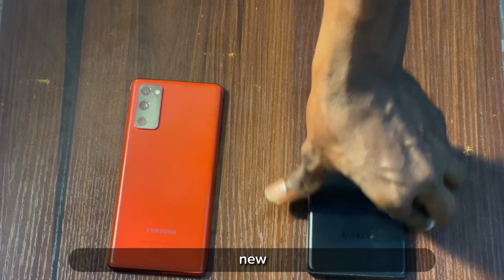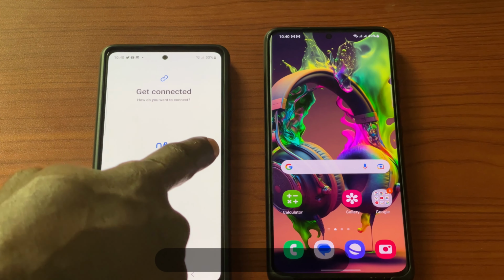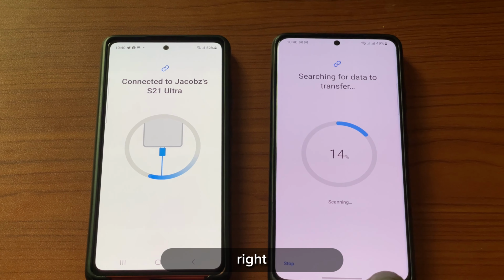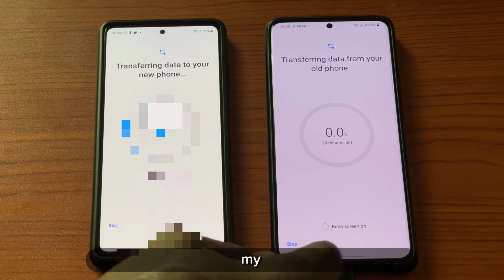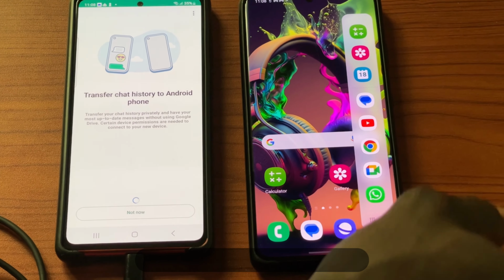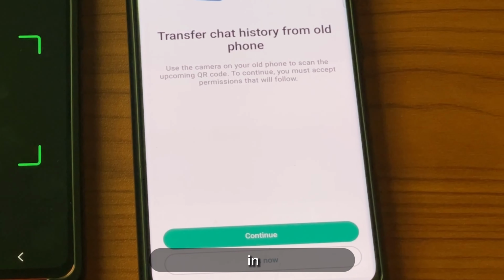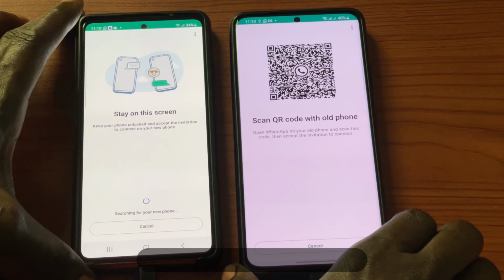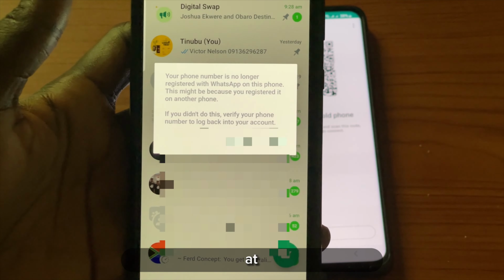Switching Samsung Phones? Follow This Easy Transfer Guide!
🎉 In this comprehensive guide, we'll show you how to seamlessly transfer all your files, apps, accounts, and even WhatsApp chats from your old Samsung phone to your brand new Samsung device!

Upgrading to a new phone is always exciting, but the thought of transferring all your important data can be a bit daunting. Don't worry; we've got you covered! Our step-by-step tutorial will walk you through the entire process, making it a breeze to migrate your precious files, favorite apps, and essential accounts to your new Samsung phone.

No need to waste time figuring it out on your own or fear losing any data during the switch. With our easy-to-follow instructions and helpful tips, you'll be able to perform a flawless transfer in no time!

Whether you're a tech-savvy enthusiast or a beginner, our video is designed to cater to all levels of experience. So, grab your old and new Samsung devices, and let's get started on this hassle-free journey of transferring your digital life seamlessly!

🔥 Topics covered in this video:
- WhatsApp chats and media effortlessly
- Ensuring a smooth transition for accounts and settings

Don't miss out on this essential guide to unlock the full potential of your new Samsung phone without leaving anything behind.